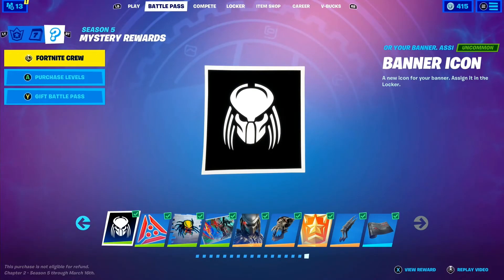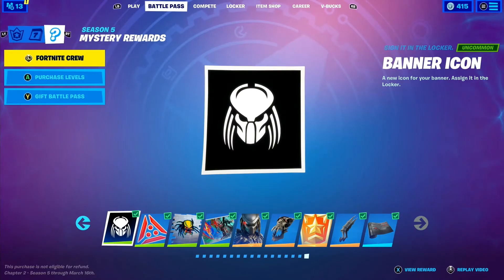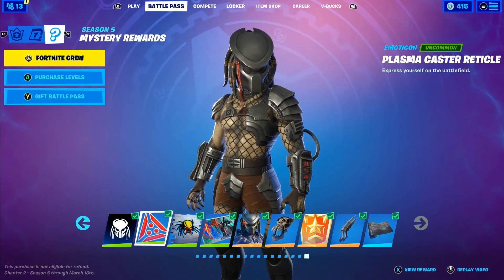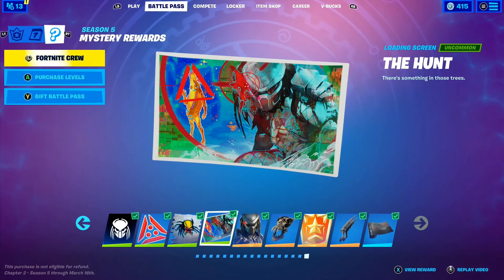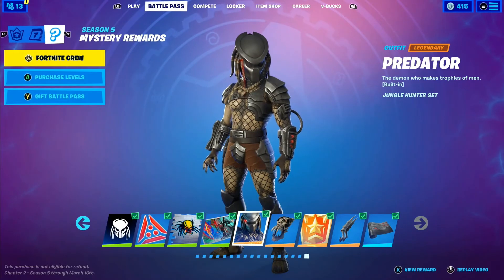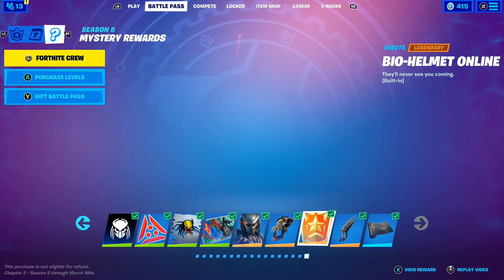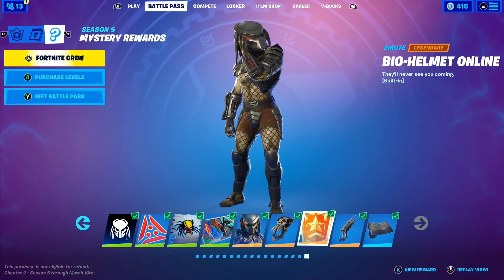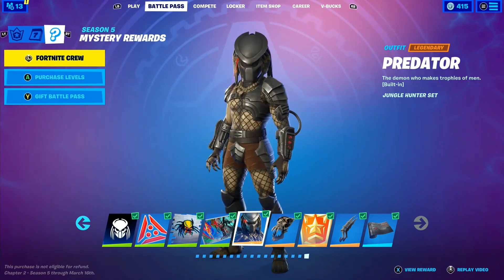Fortnite: Tips and Tricks on how to Easily get ALL the Predator Items!!